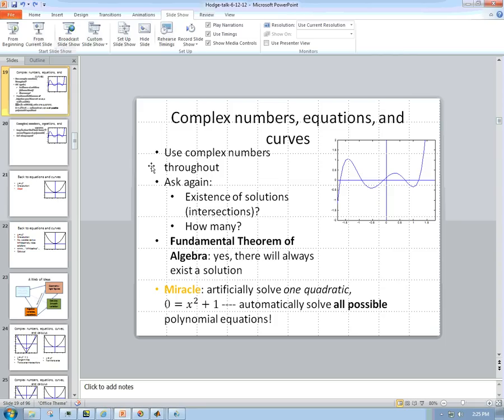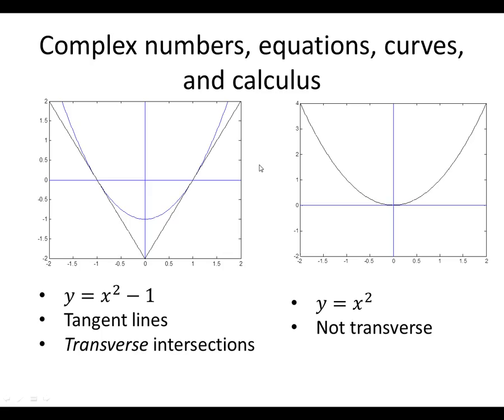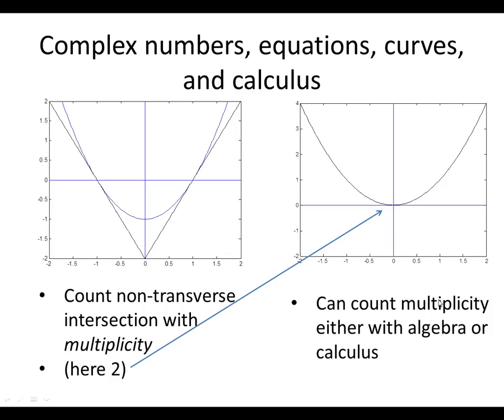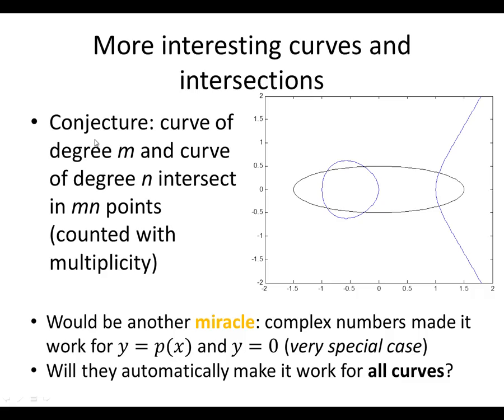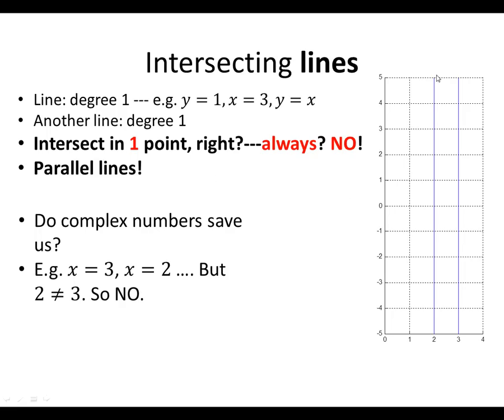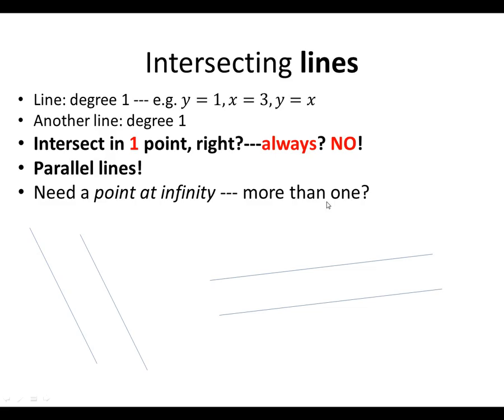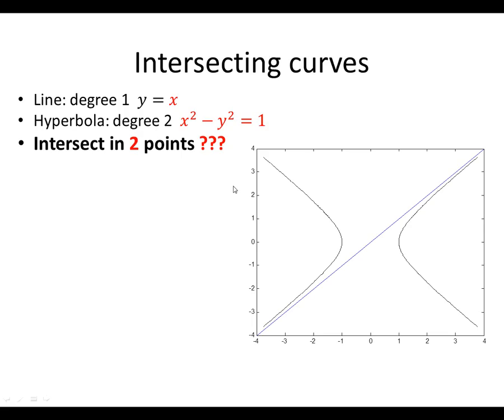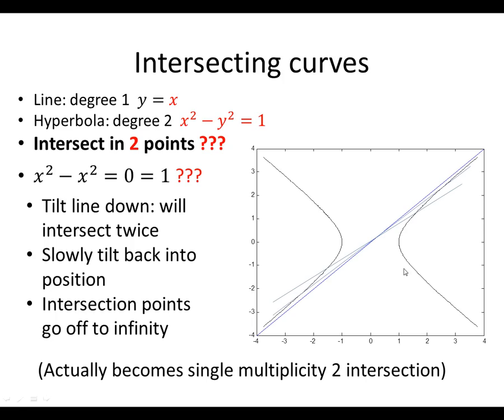The Hodge Conjecture (Part 2)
Continuation of Part 1. Here I talk about multiplicities of intersections, points at infinity, the projective plane, and Bezout's Theorem.